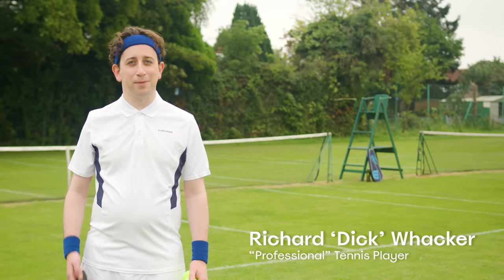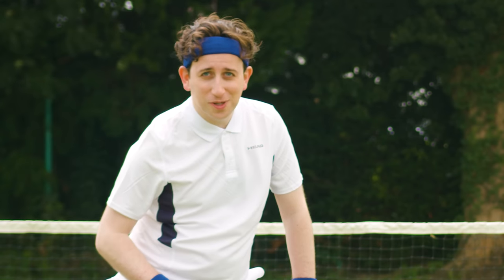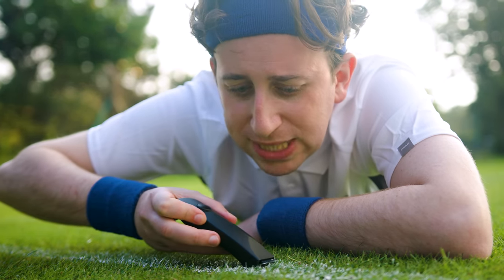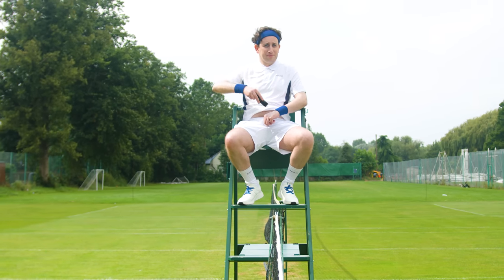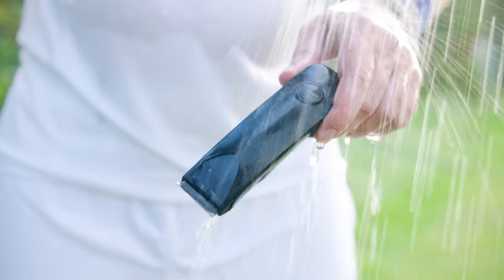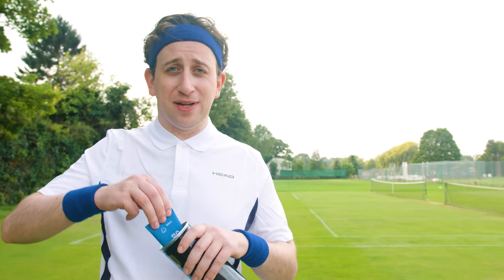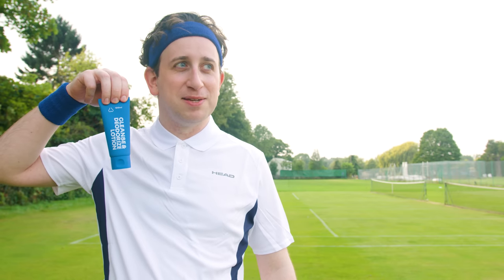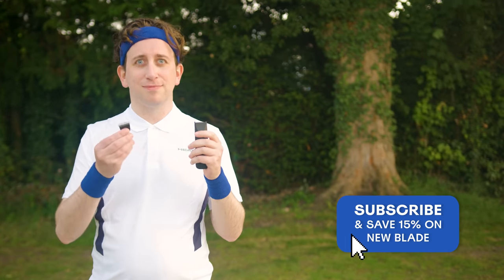How to Trim Your BALLS in 9 Easy Steps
BALLS takes the court to show you how to trim your tennis balls in 9 easy steps!